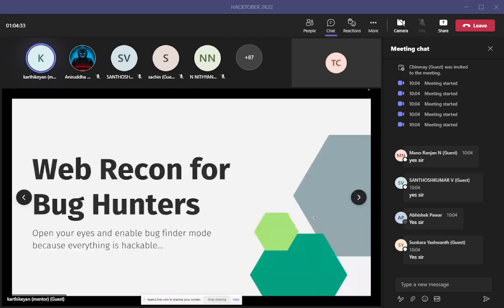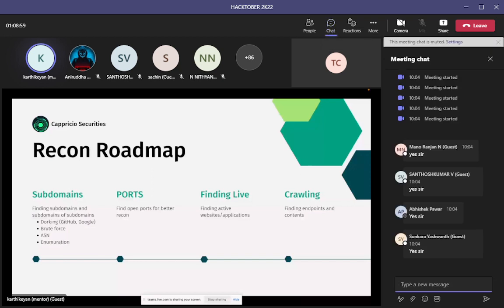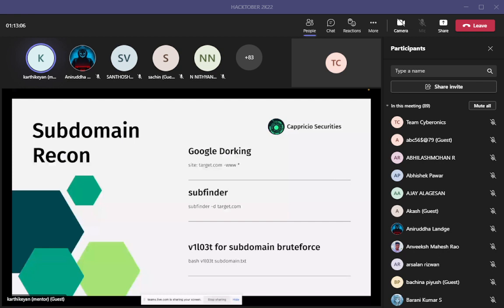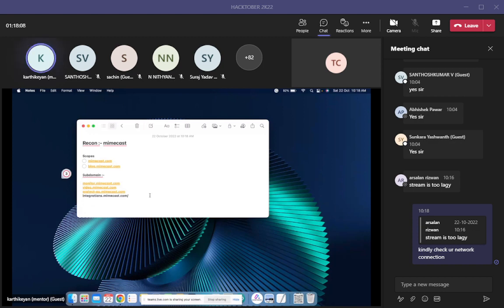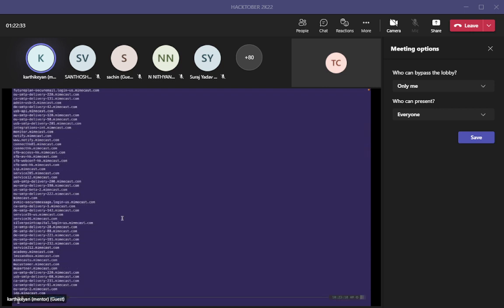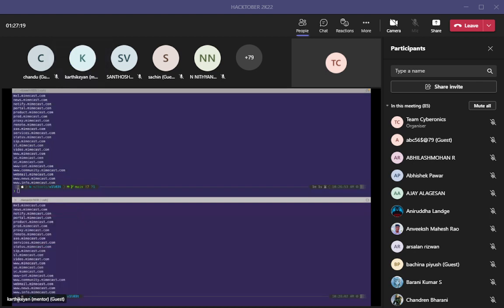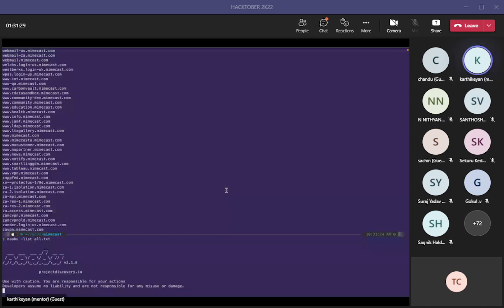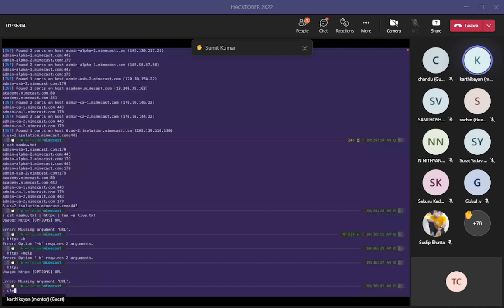Web Recon for Bug Hunters | The Haktober Fest 2K22 - Cyberonics